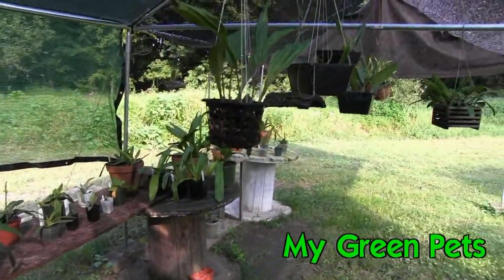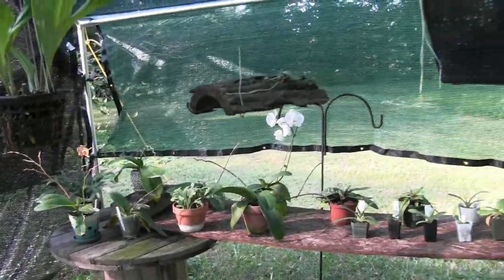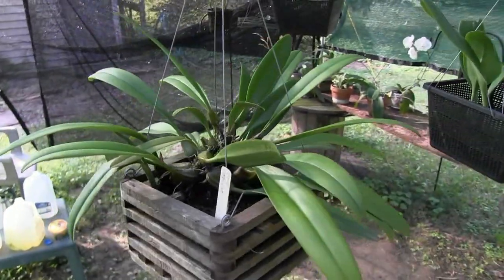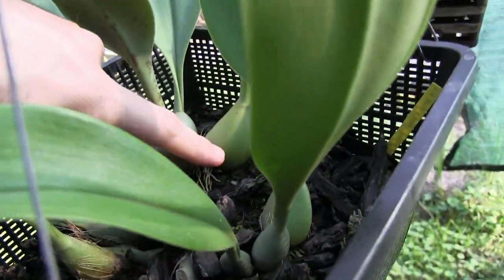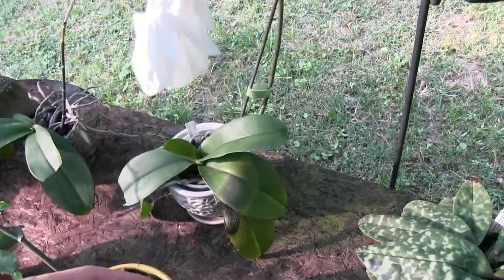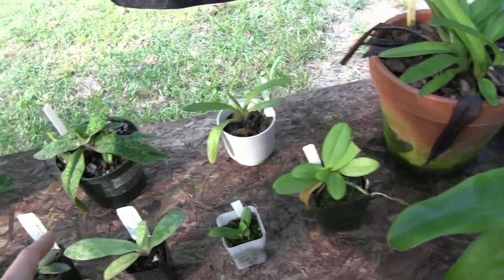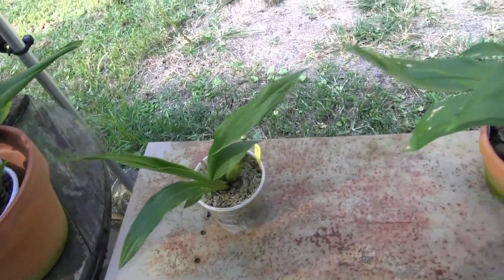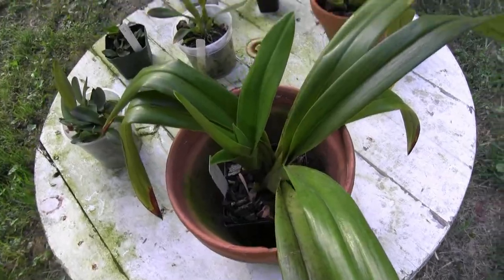Autumn is Orchid Spike Season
Autumn and Winter used to be sad seasons for me, with garden flowers freezing and trees losing their leaves. My Green Pets have changed all that: now, I look forward to the cold season because so many orchids will be in bloom!

We also look at a sunburned Phalaenopsis and discuss how to avoid sun damage.

I have begun using Imidacloprid as an insecticide to protect spiking plants from insect pest damage.

The shade house is one half 85% shade (lower light plants) and the other half 50% shade (higher light plants).

Orchids featured in this video:

Bulbophyllum medusae
Oncidium Sharry Baby 'Velvet Maroon'
Brassocatanthe Little Mermaid 'Janet'
Bulbophyllum echinolabium
Bulbophyllum Lovely Elizabeth
Stanhopea oculata
Paphiopedilum Odette's Vision
Amesiella monticola
Zygopetalum Bright Imagination 'Master Ian'
Mormodia Jumbo World
Phragmipedium Grande
Oncidium maculatum